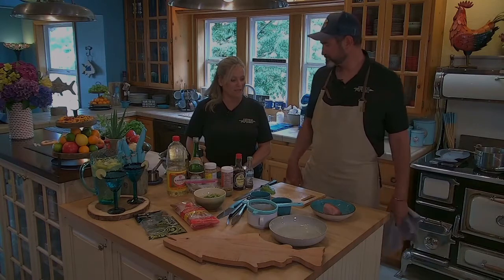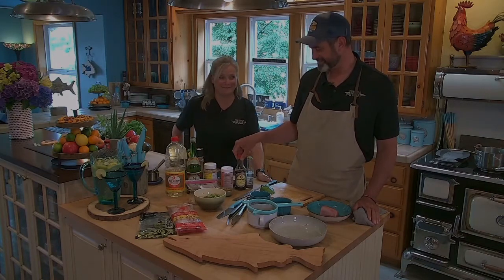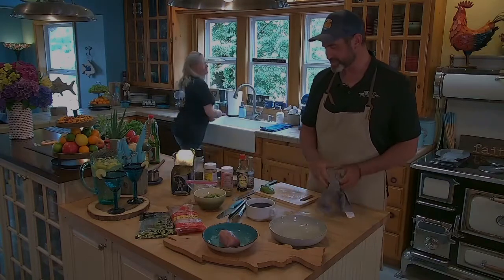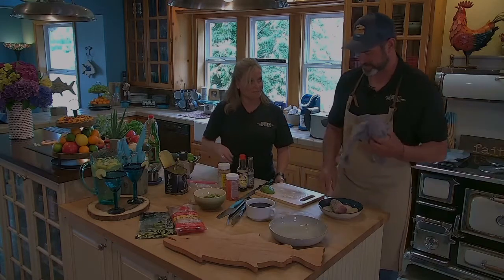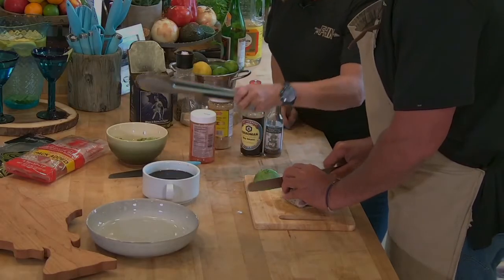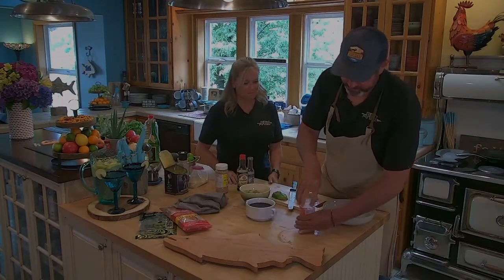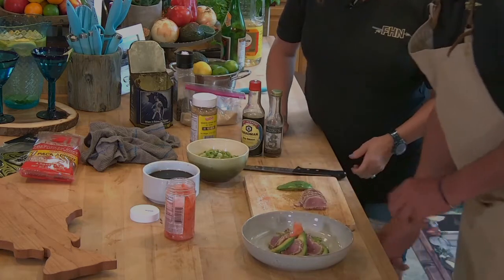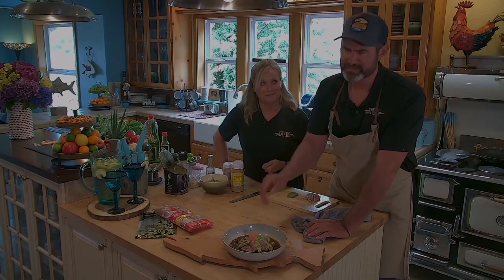"Recipe of the Week" Sesame Seared Albacore Tuna with Ponzu Sauce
Here is your "Recipe of the Week", from several weeks ago. The ingredients are listed here, simply click the link and watch Chef O'Neill and Sheri take you step by step through the process. Enjoy-

Ponzu-
1 Cup Sake
1 Cup Soy Sauce
1 Cup Mirin
1, 3" Strip Kombu
1 Cup Shaved Bonita Flakes
2 tsp Chili Flakes
Sliced Avocado

FHN is a weekly LIVE broadcast right here on our YouTube channel, Thursday evenings, 7:00-9:00 pm, West Coast time. Fish Hunt Northwest strives to bring a quality produced outdoor fishing and hunting show to you each week, in a talk show format. FHN will consist of insightful/educational conversation that will tackle the tough political topics, others do not want to engage in. We work hard to bring you the factual-information, not just more internet opinionated banter.
Every episode will also include plenty of in-studio guest and phone interviews with guides and outfitters to get you the latest reports around the Puget Sound, the Northwest and beyond.
Every show will also include a Tri-State weather report, covering WA, OR, & ID to give you a great look at the weekend forecast so you can plan your outdoor adventures.
Each week we will also bring you plenty of "How-To's" covering everything from rigging in all facets of fishing, curing bait, filleting fish, processing meat, etc.
Be sure to tune in every week as we will also be in the kitchen, always cooking fish, fowl and game with Chef Kelly, bringing some of the very best outdoor recipes on the planet.
FHN is a very well-rounded show with endless topics. join us each week, get educated and entertained...